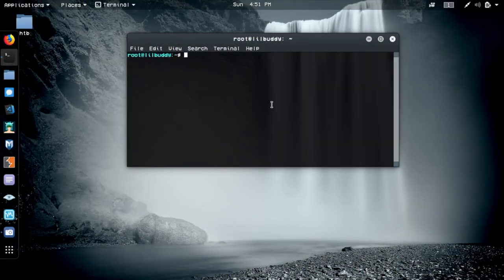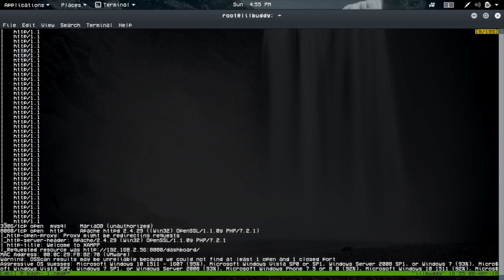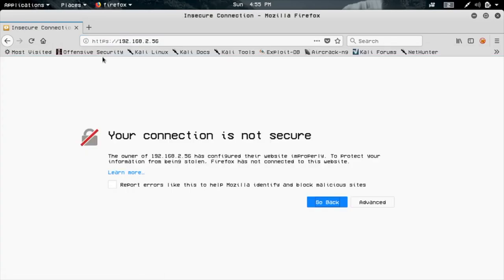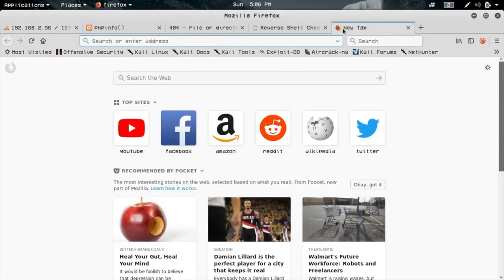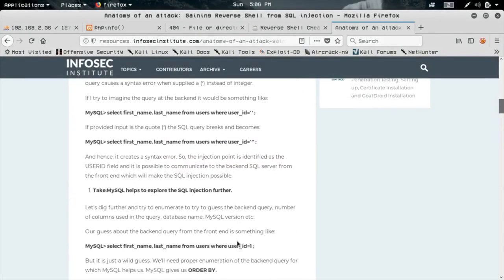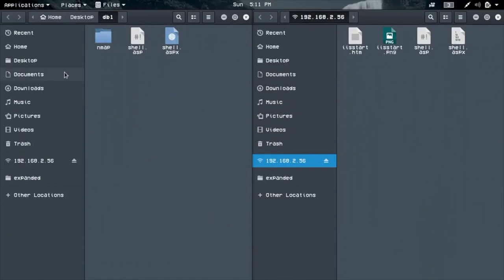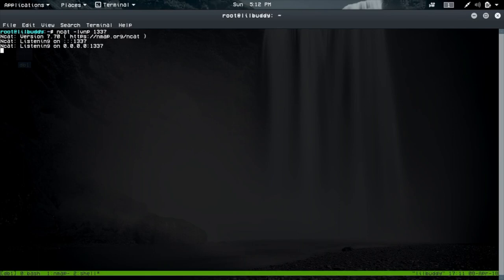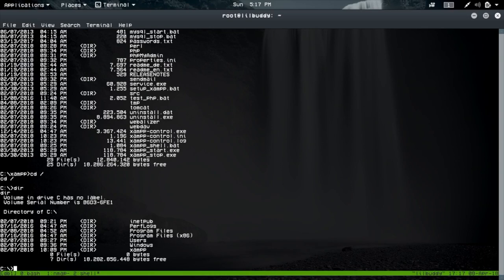OSCP Journey Part 11.0 (DB1/SQL to PHP Shells)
Quick video showing how we can gain access to a Windows 10 machine running a developer web server by using SQL to create a PHP web shell.